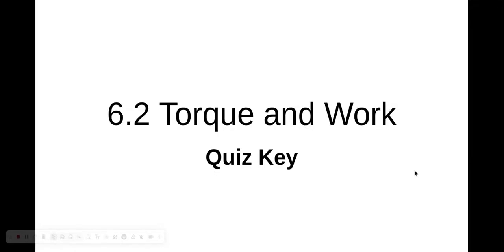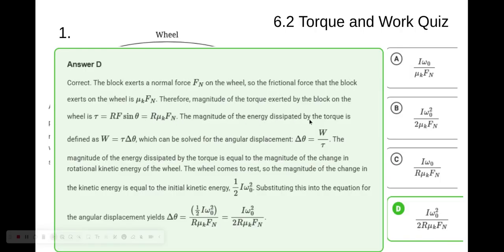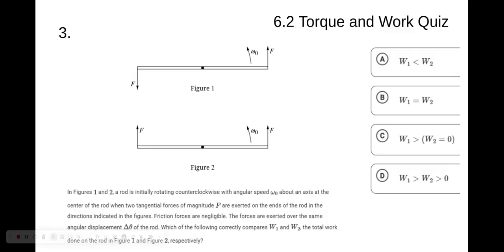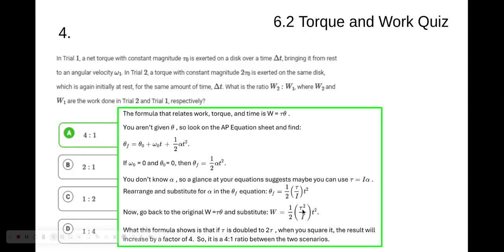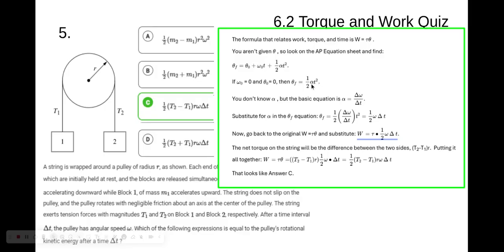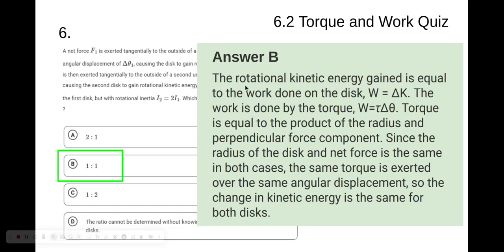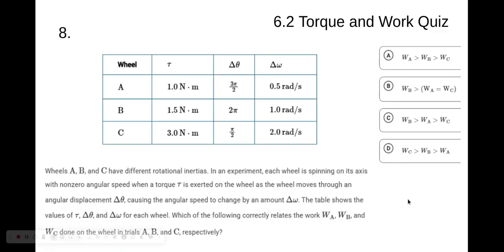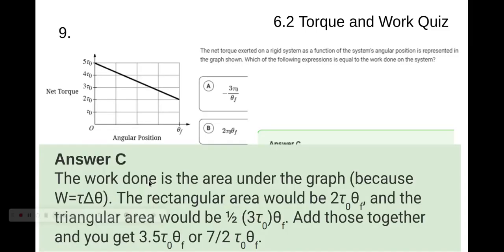6 2 Quiz Key Torque and Work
Answers to questions from an AP Physics Assignment